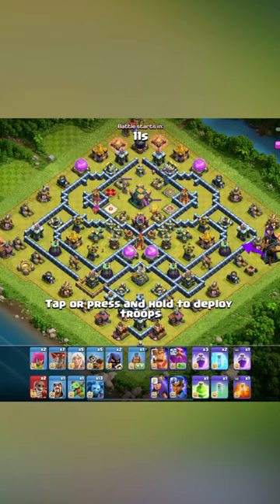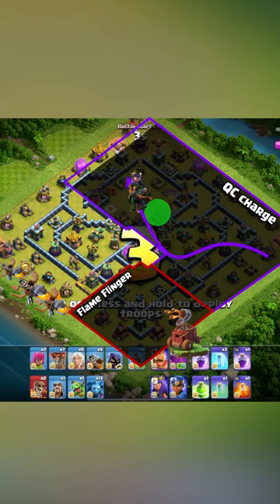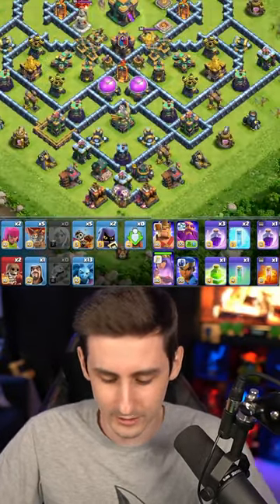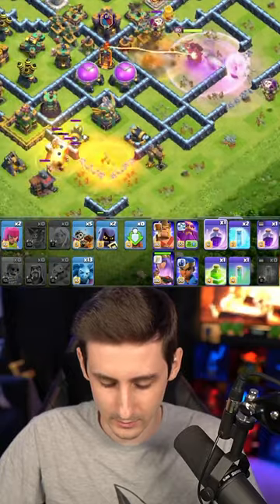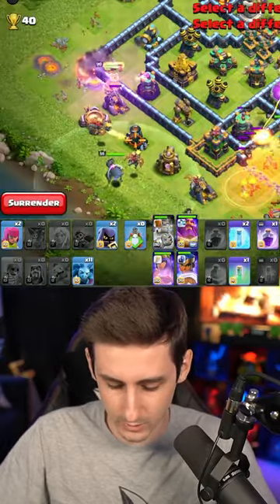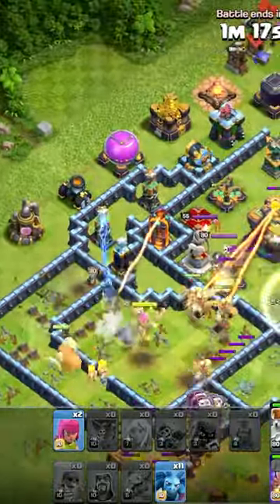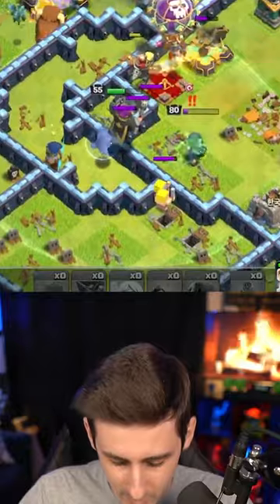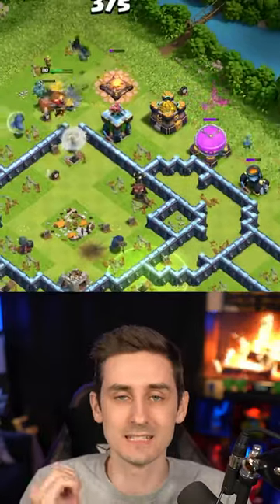Do THIS and you'll be SO MUCH Better with Dragon Riders!